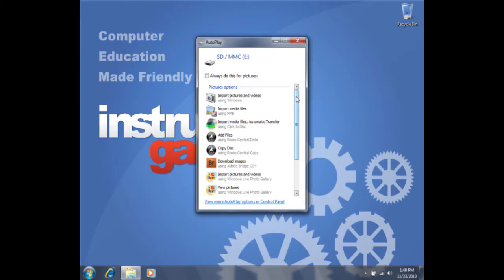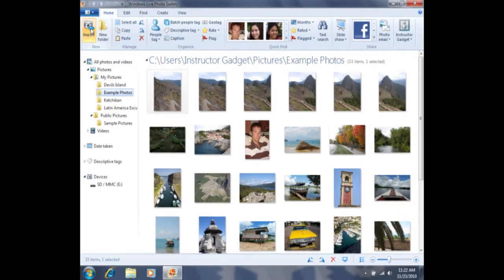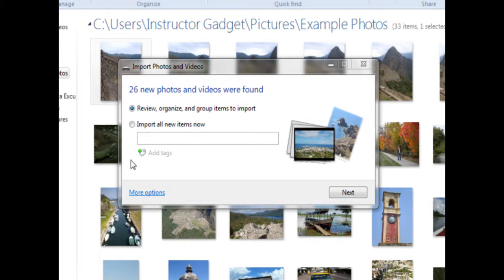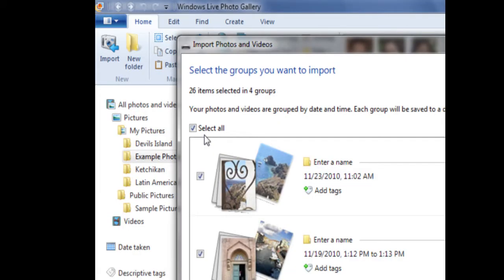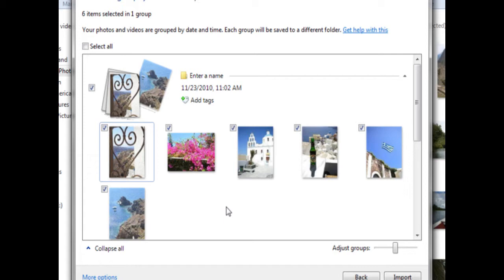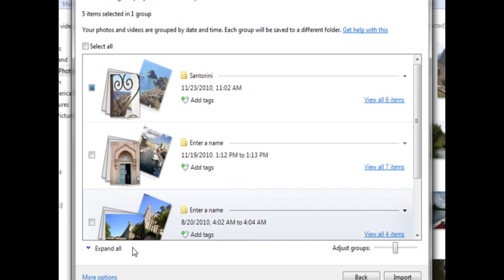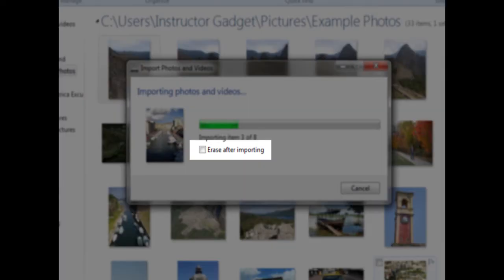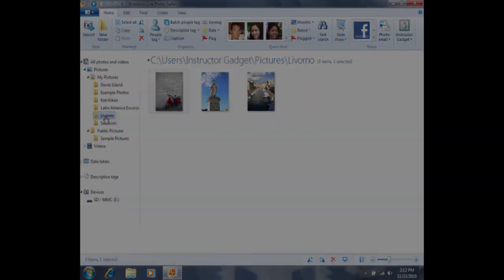Transferring Photos from Camera to Computer with Photo Gallery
We look at the very important process of copying photos from camera to computer. Photo Gallery is free software by Microsoft available at download.live.com